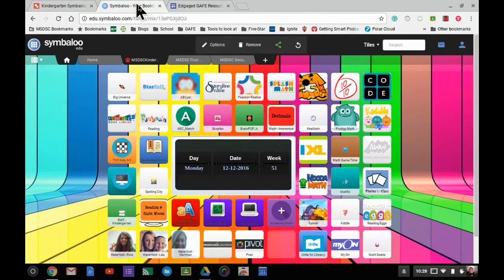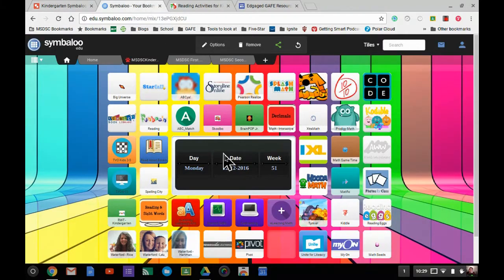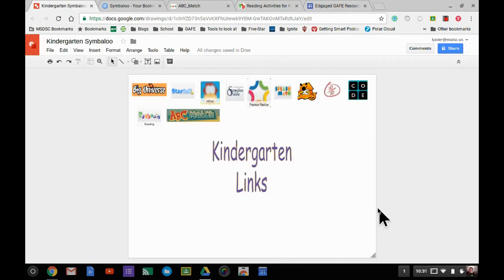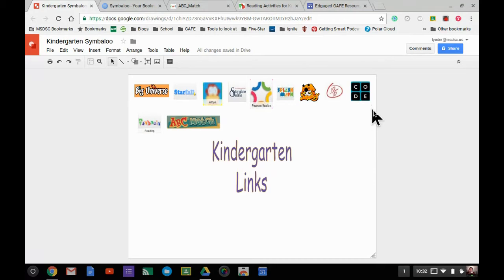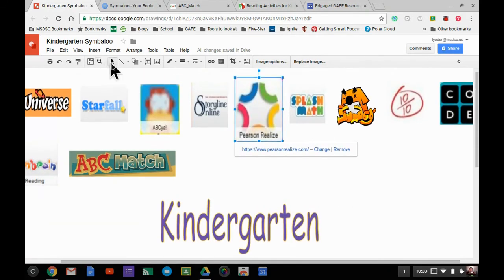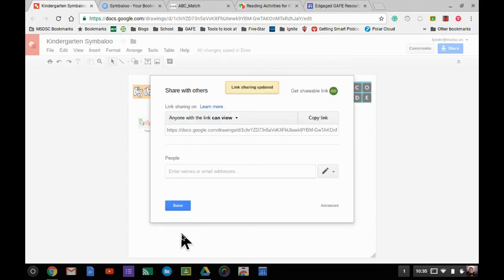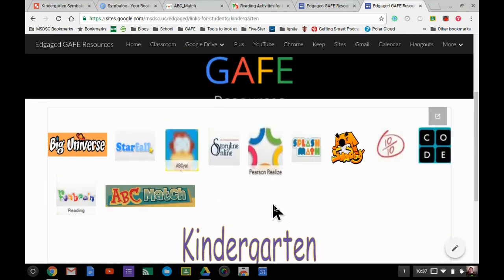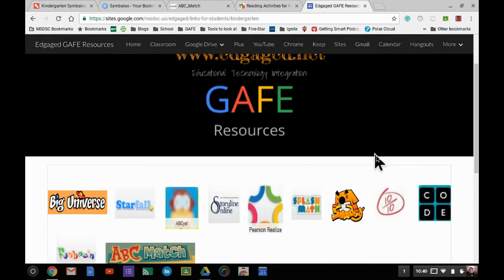Google Drawing Landing Page (Googliloo)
With Google Drawings, you can create a landing page where students can view a collection of links on their Chrome browser. This is a great way to substitute for products like Symbaloo. It is also easily embedded within a Google Site. This video contains how to create the Drawing, tips for editing, how to insert in the new Google Sites, and how to set it as your home button screen.